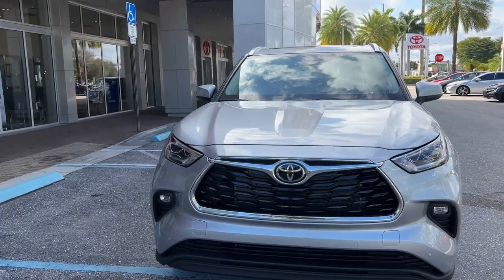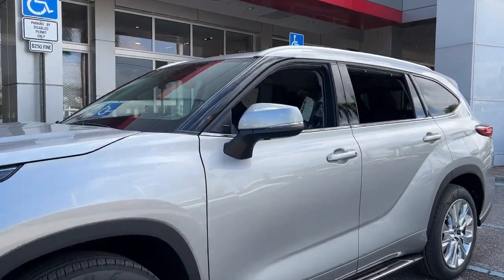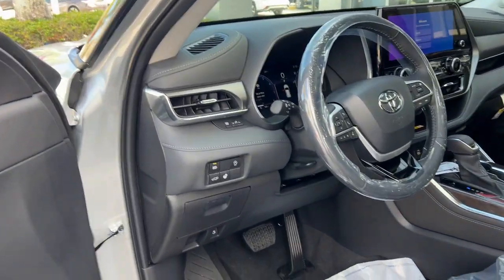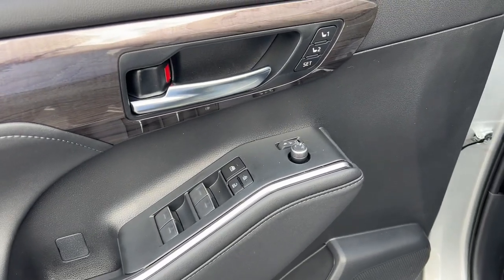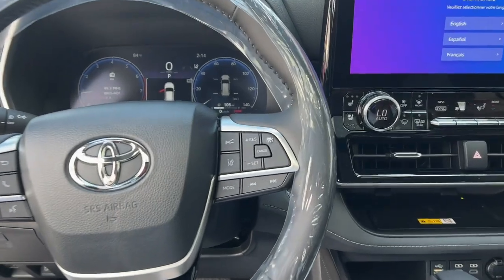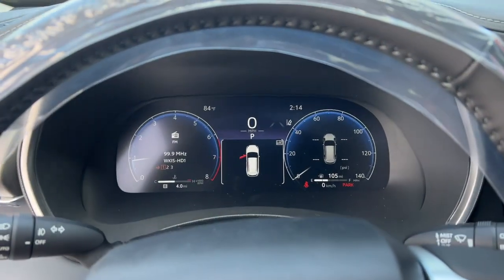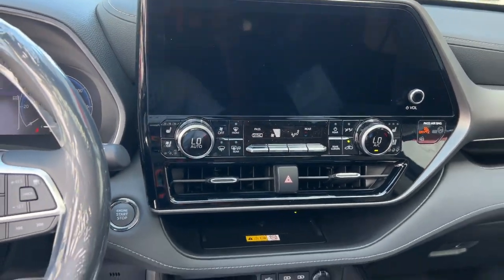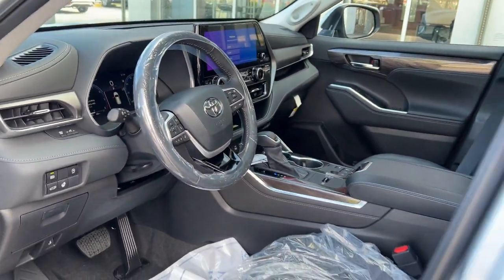2023 Toyota Highlander Fort Lauderdale, Coconut Creek, Hollywood, Tamarac, Coral Springs, FL N018248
Celestial Silver Metallic New 2023 Toyota Highlander Limited available in Fort Lauderdale, Florida at Lipton Toyota. Servicing the Fort Coconut Creek, Hollywood, Tamarac, Coral Springs, FL area.

Lipton Toyota
1700 W Oakland Park Blvd

Silver 2023 Toyota Highlander Limited FWD 8-Speed Automatic 2.4L I4 PDI Turbocharged DOHC 16V LEV3-SULEV30 265hpbrbrRecent Arrival! 22/29 City/Highway MPGbrbrbrLipton Toyota is proud to have served South Florida for over 30 Years. Customers may be eligible for more rebates and incentives. Please see dealers for details.